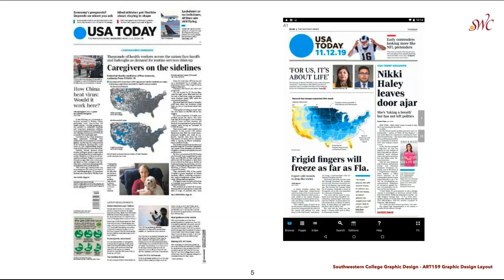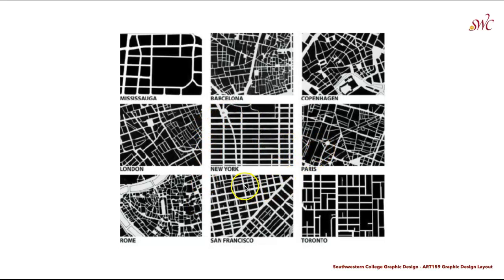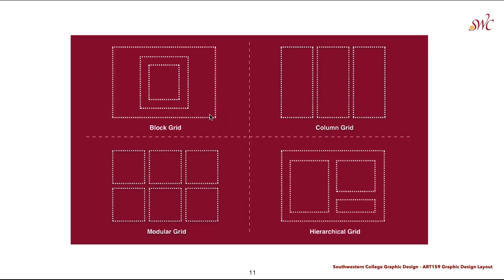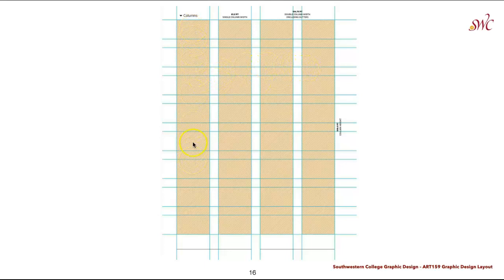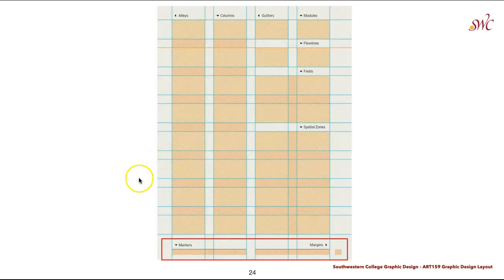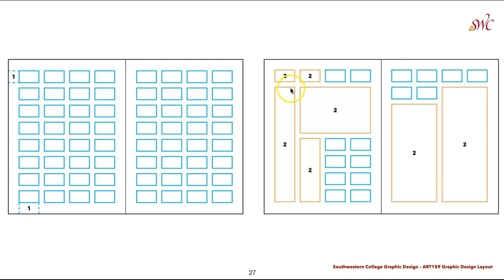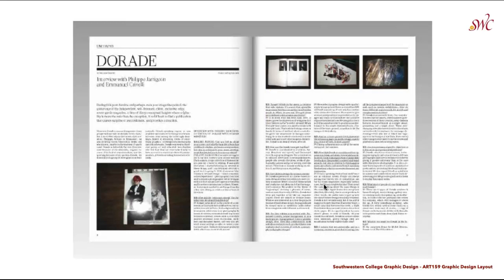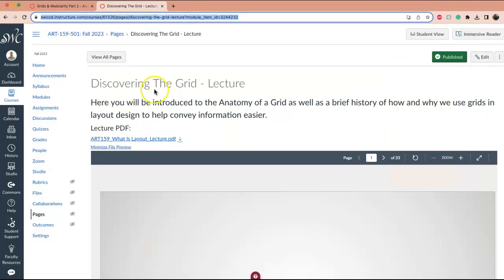ART159: What Is Layout?